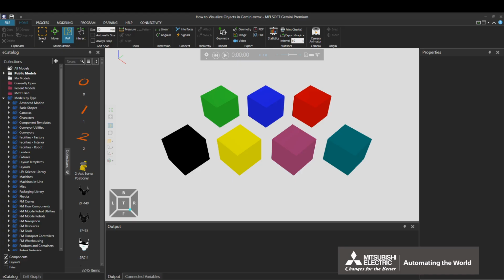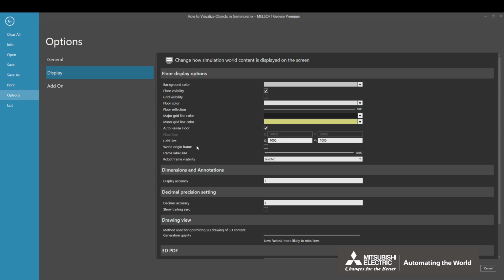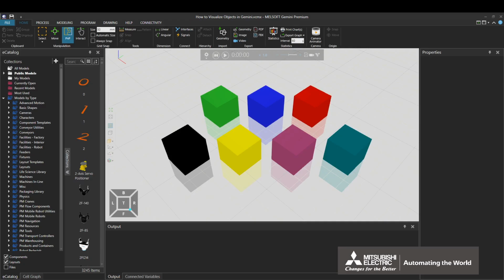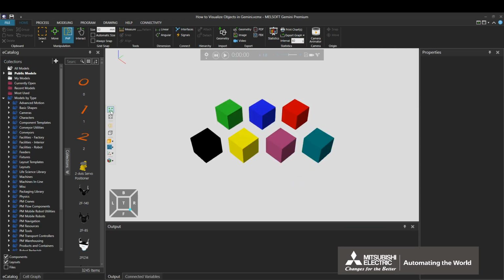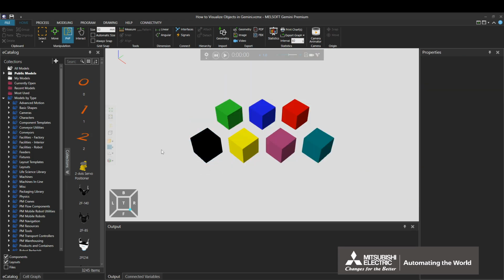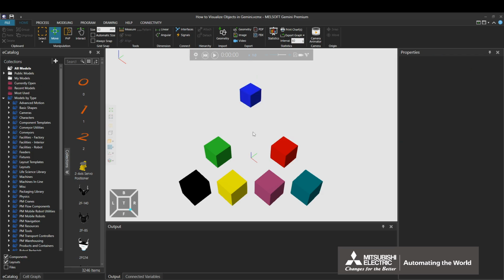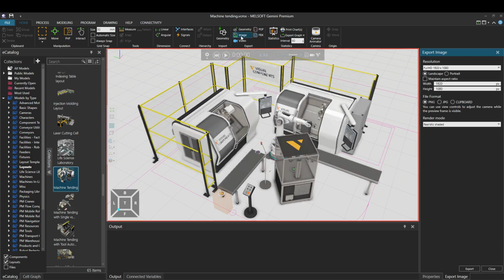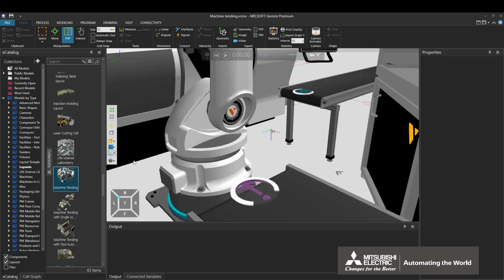How to Visualize Objects in Gemini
[Process Modeling]
An instruction video on how to change display settings such as the background color, grid lines and the render mode.